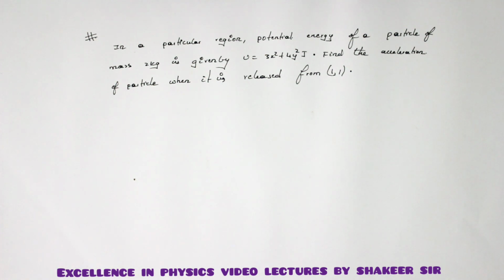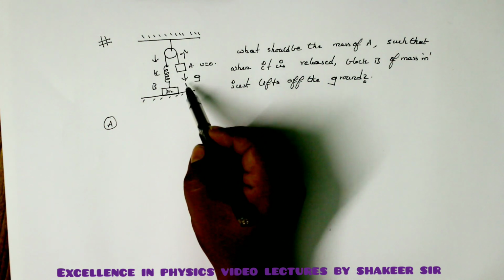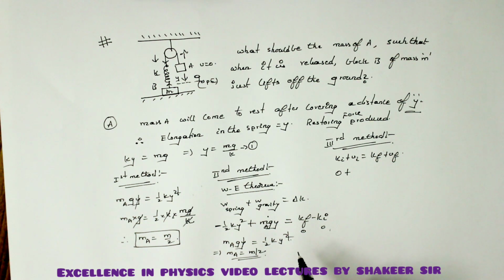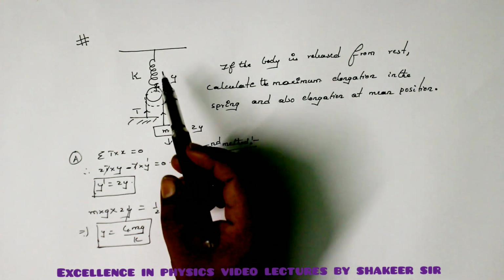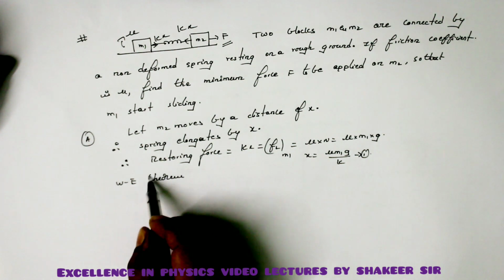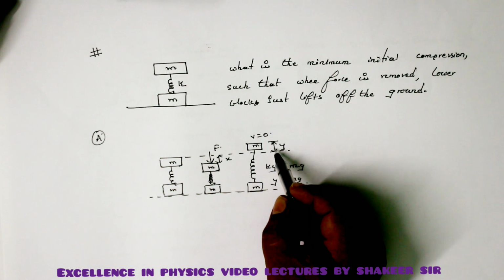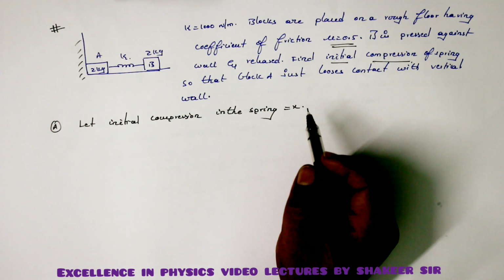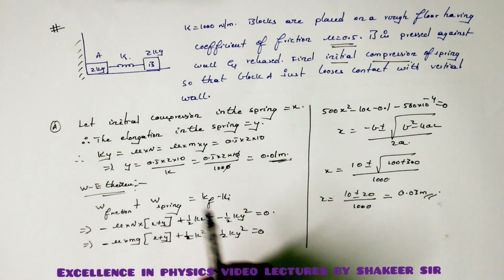Work, power and energy part 13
Advanced problems on work energy theorem by shakeer sir for IIT-JEE and Medical entrance exams.
EXCELLENCE IIT-JEE Medical academy, kadapa, Andhra pradesh.
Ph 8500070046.